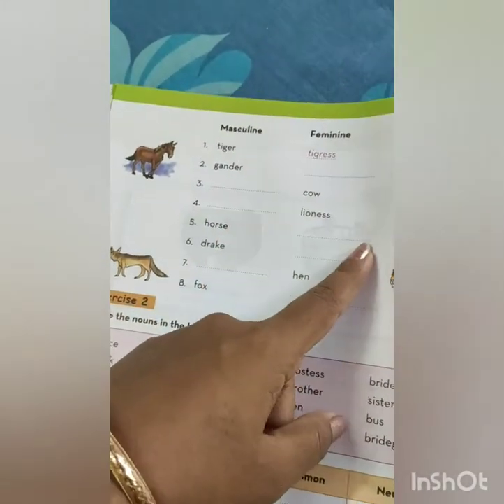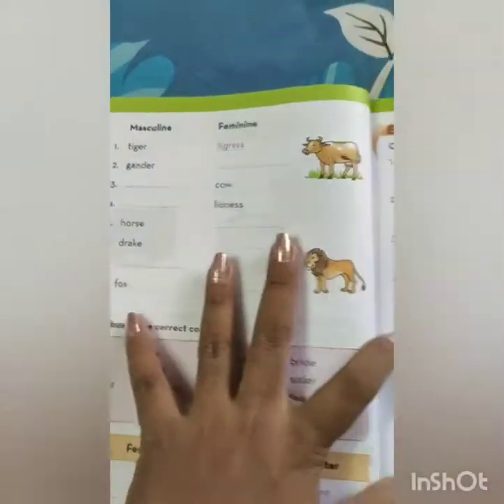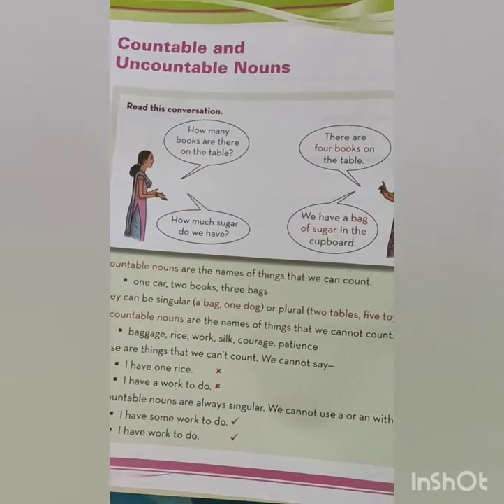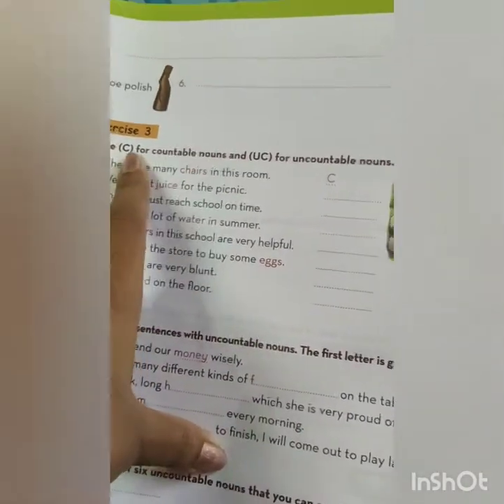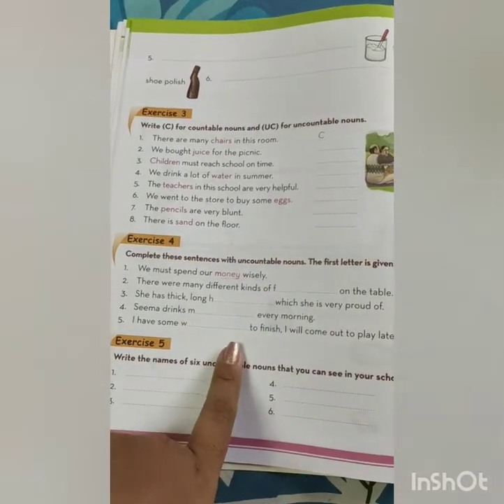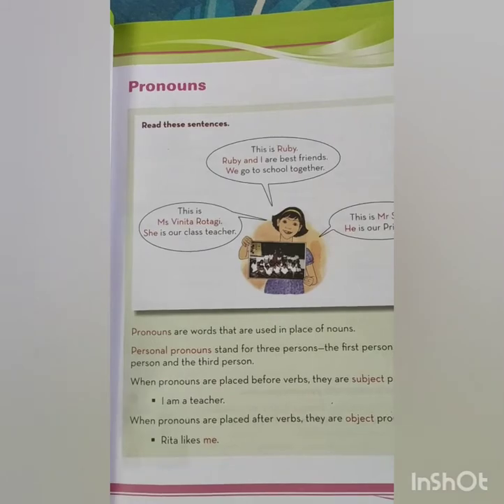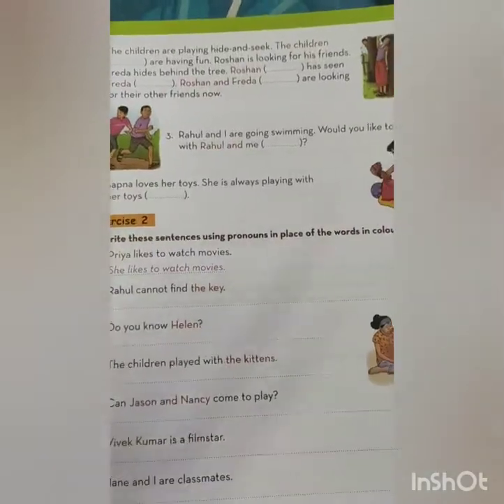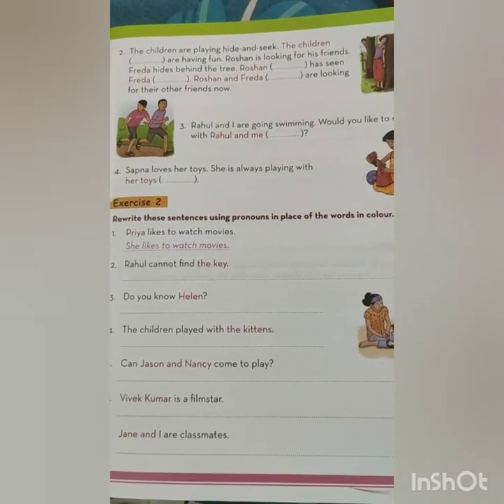Class lll English 20.07.2020